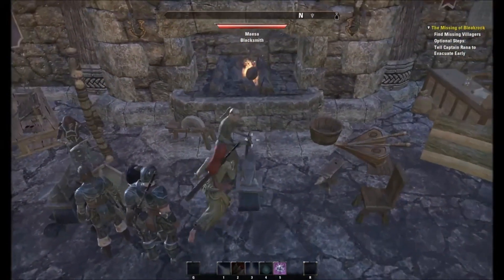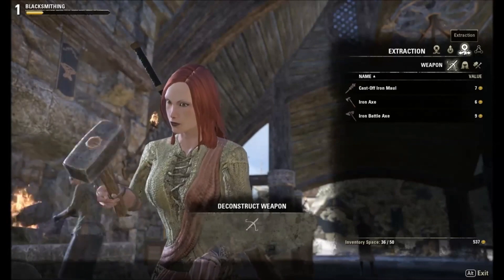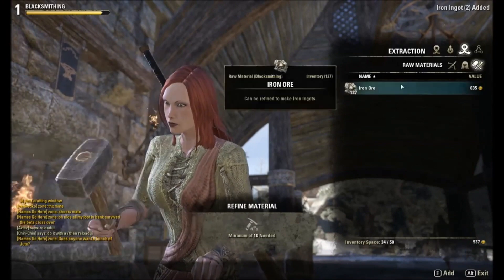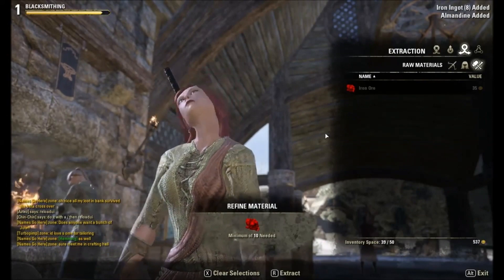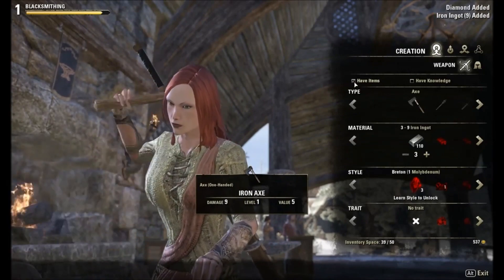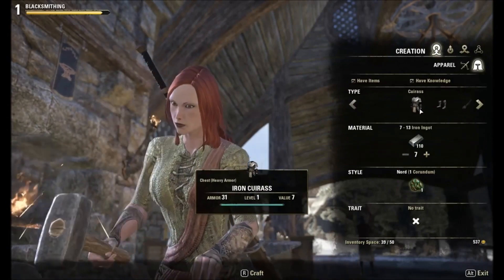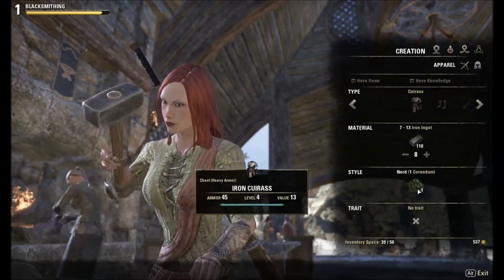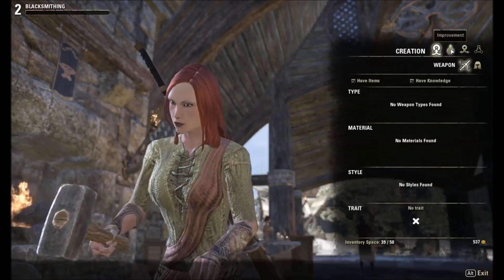The Elder Scrolls Online Beta Blacksmithing Skill Quick Tutorial